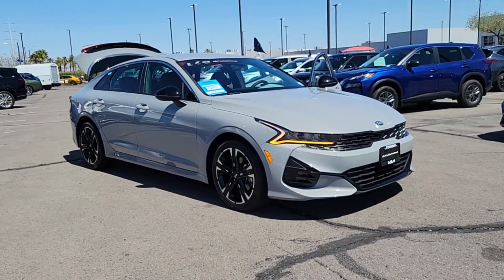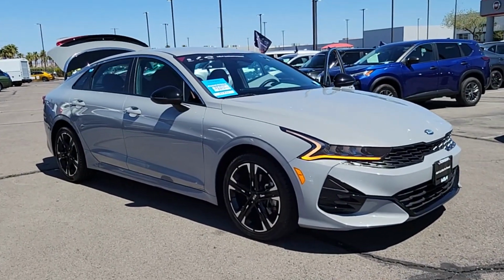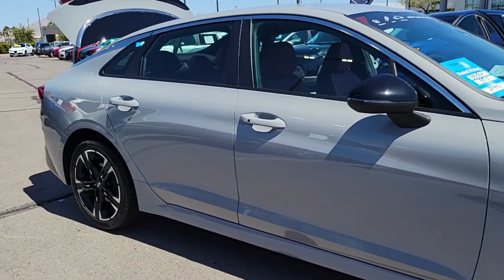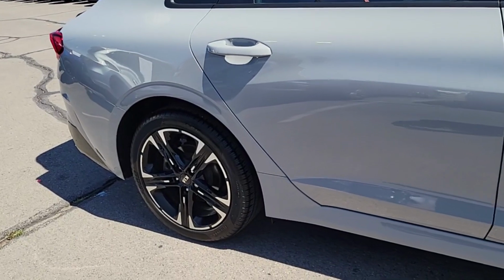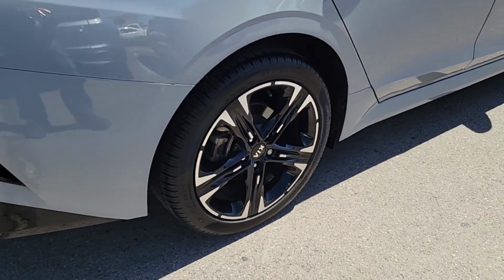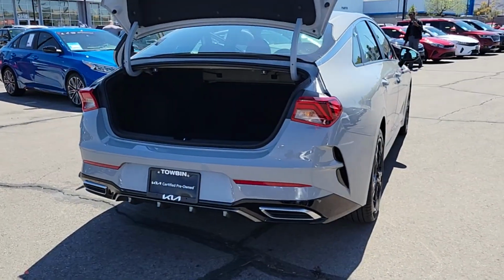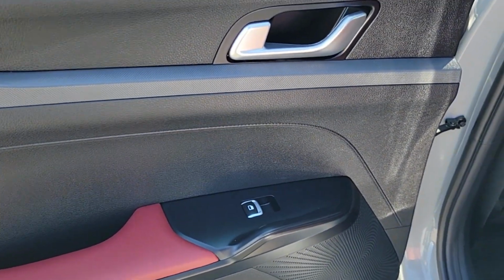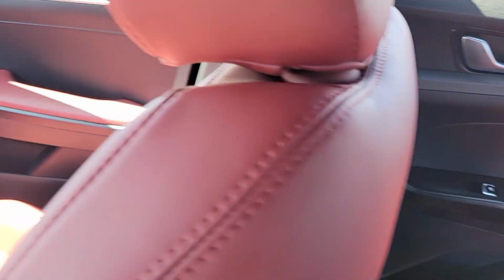2021 KIA K5 Henderson, Las Vegas, Bullhead City, Centennial, St George, NV PK1053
Wolf Gray Used 2021 KIA K5 GT-LINE AUTO FWD available in Henderson, Nevada at Towbin Kia. Servicing the Las Vegas, Bullhead City, Centennial, St George, NV area.

Towbin Kia
260 N Gibson Rd

Towbin Kia has hundreds of quality used vehicles to choose from. From our Certified Pre Owned Kia models to other manufacturers cars trucks and suvs. We are a Premier Dealership in the Valley Auto Mall in Henderson.brbrCertified. 2021 Kia K5 GT-LinebrbrRecent Arrival! Odometer is 29668 miles below market average!brCertified by Carfax - No Accidents Certified by Carfax - One Owner Factory Certified ABS brakes Automatic temperature control Cloth/Leatherette Seat Trim Dual front impact airbags Dual front side impact airbags Front Bucket Seats Front Center Armrest Front dual zone A/C Fully automatic headlights GT-Line Red Interior Package Knee airbag Occupant sensing airbag Overhead airbag Power steering Radio: AM/FM/MP3 Audio System Rear anti-roll bar Rear side impact airbag Remote keyless entry Security system Split folding rear seat Sport steering wheel Steering wheel mounted audio controls Telescoping steering wheel Wheels: 7.5J x 18 Graphite Machined Finish Alloy.brbrWolf Gray FWD 8-Speed Automatic 1.6L I4 DGIbrbrKia Certified Pre-Owned Details:brbr  * Roadside Assistancebr  * Powertrain Limited Warranty: 120 Month/100000 Mile (whichever comes first) from original in-service datebr  * Transferable Warrantybr  * Includes Rental Car and Trip Interruption Reimbursement. 3 month Sirius trial subscriptionbr  * Vehicle Historybr  * Limited Warranty: 12 Month/12000 Mile (whichever comes first) Platinum Coverage from certified purchase datebr  * Warranty Deductible: $50br  * 165 Point InspectionbrbrbrCARFAX One-Owner.brClean CARFAX.brbrShop Local. Buy Online. Be Safe. Drive Happy. Towbin Kia is the number one Kia dealership in Las Vegas for a reason. We have the highest rated and reviewed customer service the lowest prices and the most convenient ways to shop for your New or Used Kia. Whether youre shopping online or in-store or need a friendly mechanic from our highly rated Service depar